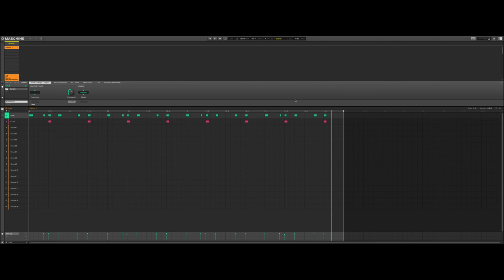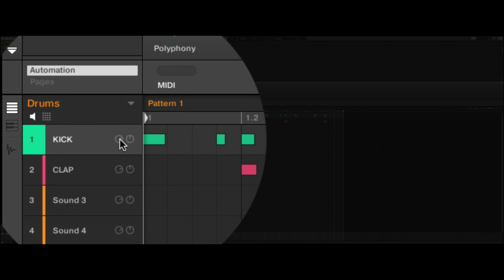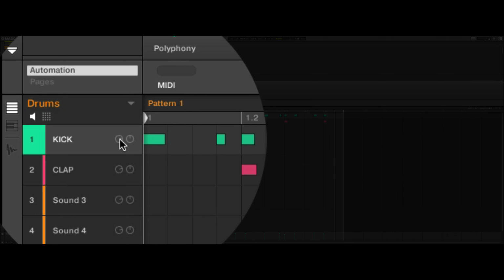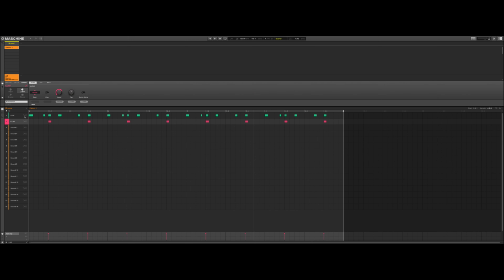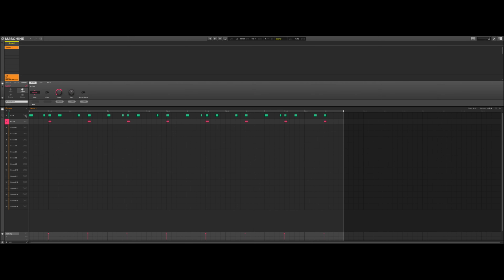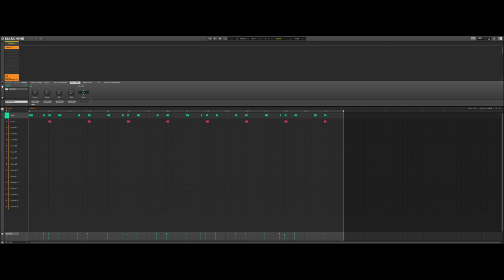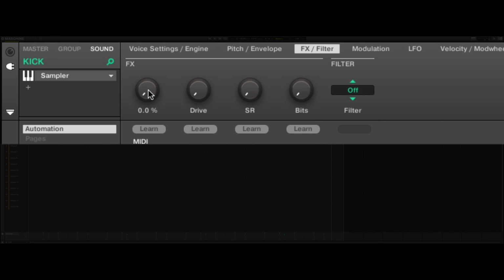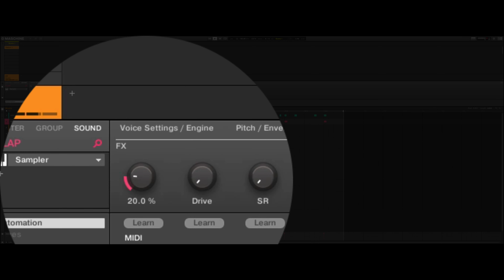MASCHINE Tips - Things i wish i had known when first using the Maschine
3.5Mm HP Jack Adapter
XLR F to 1/4 Inch TRS adpt
1/4” TRS Interconnect